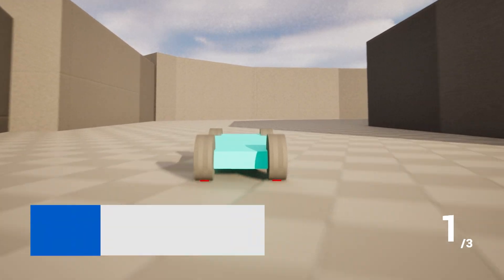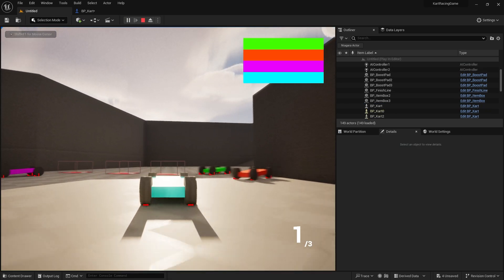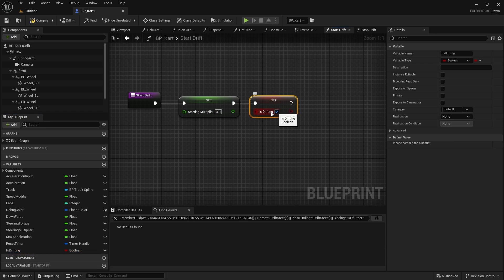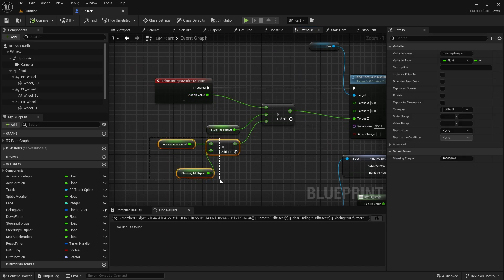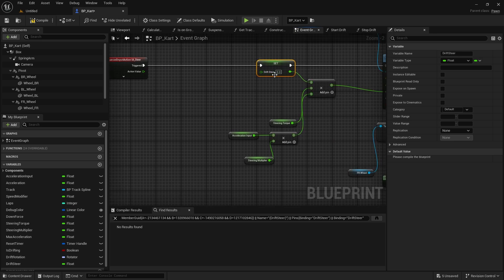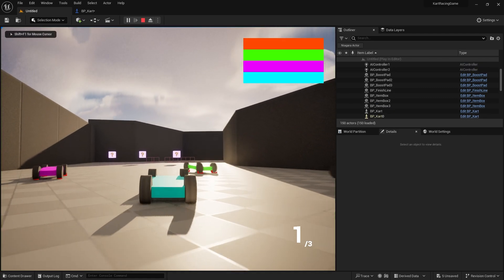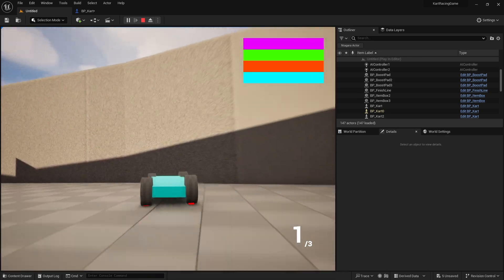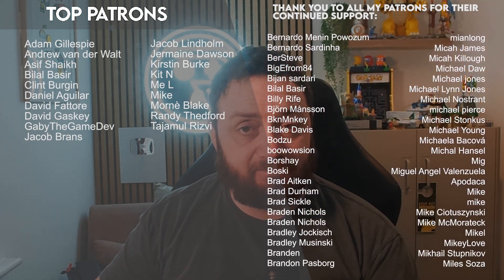Unreal Engine 5 Tutorial - Kart Series Part 17: Drifting